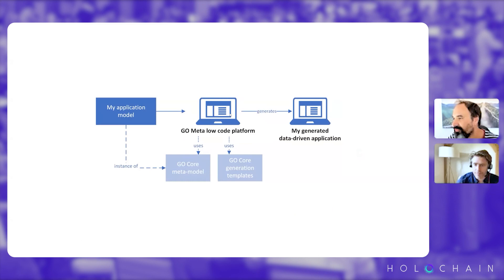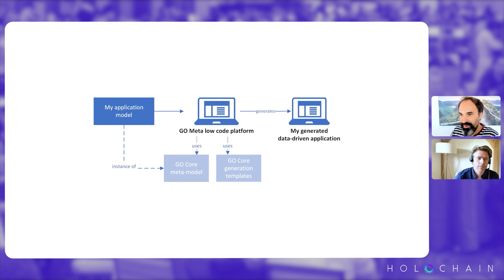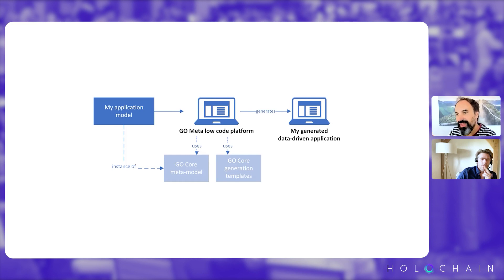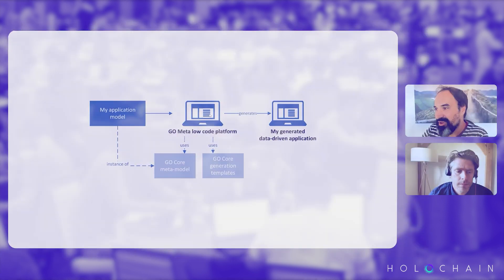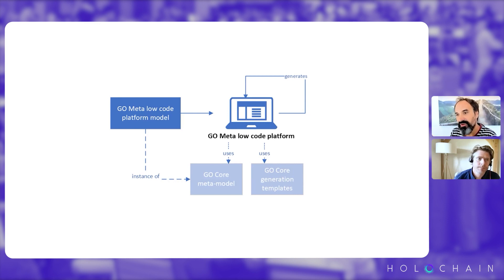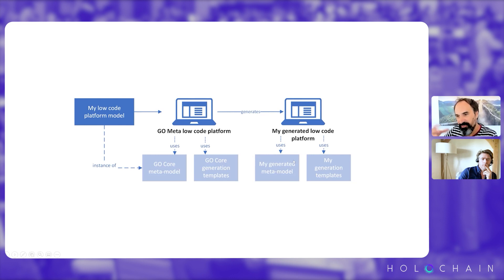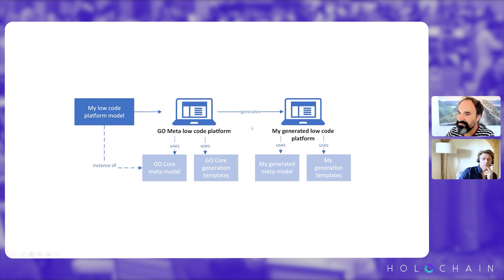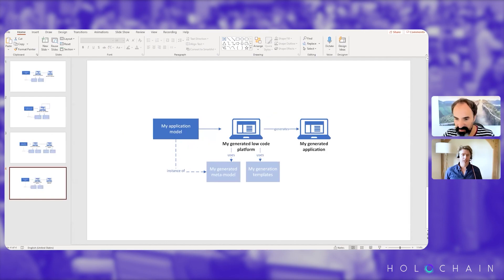Generative Objects – Demo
Generative Objects is pioneering a new generation of low-code platforms. With the introduction of our Meta low code approach, the versatility and power of the original low code approach are rocketed to a whole new level. With our Meta approach, GO is literally a low code platform to create low code platforms. Therefore going beyond the limits of conventional low code platforms by allowing to target any kind of application, on any technological stack. And it is all open source. Our intention is to empower people to become creators, and co-creators of the very services and applications they need for themselves and their communities and allow for new economies and ways to relate and interconnect with others to emerge. Our intention is also to bring the low code power to emerging technologies like Holochain, to accelerate the creation of applications on these technologies, and bring faster adoption.

Walter has initiated Generative Objects in 2009, after 15 years of being a developer and software architect, bringing self-reflectiveness to the platform from the start, being the enabler for the meta approach. He always had an intention to bring change in the world and connect to like-minded people to co-create a more open world through the conscious and intentional use of technology. This brought him in connection with Holochain for the values he shares around decentralizing technology to bring sovereignty and power to us all as a collective of individuals.

𝐀𝐛𝐨𝐮𝐭 𝐇𝐨𝐥𝐨𝐜𝐡𝐚𝐢𝐧:
An end-to-end open-source P2P app framework

Each of us wants to have control over how and with whom we interact. In order to evolve and thrive, our communities must support everyone's uniqueness. Yet today, our online relationships are dominated by centralized corporate websites.